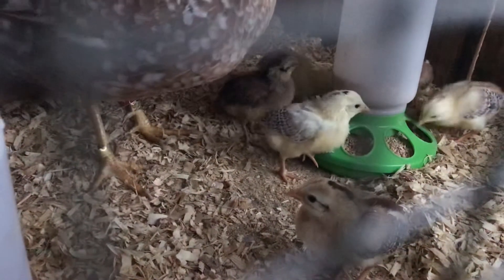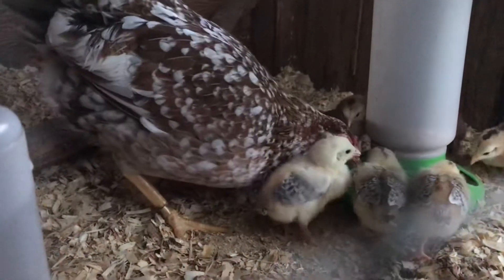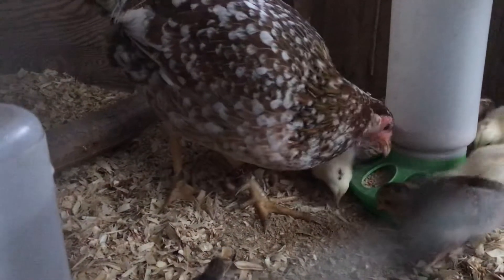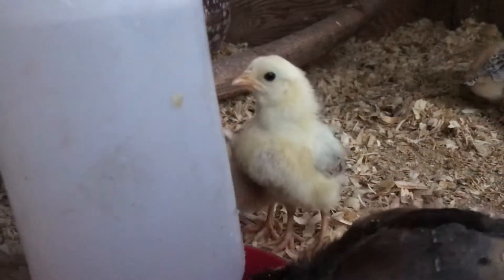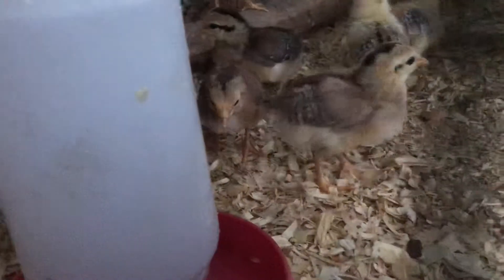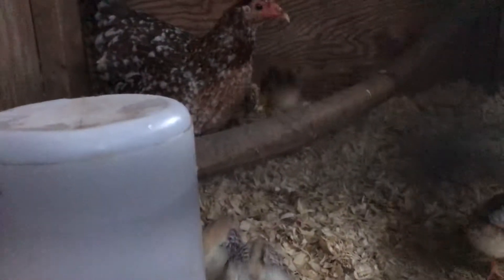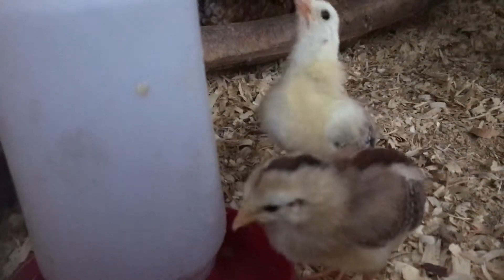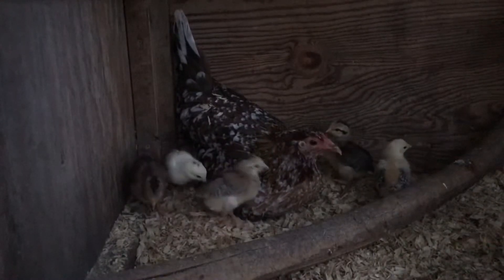Buck and Son gffarm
Doing great. This works for me how I take care of my fowls